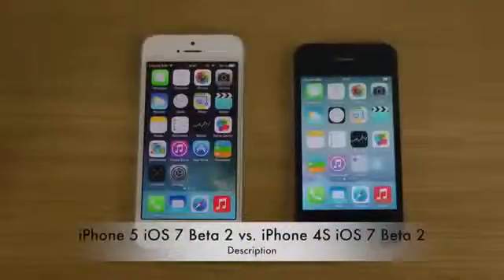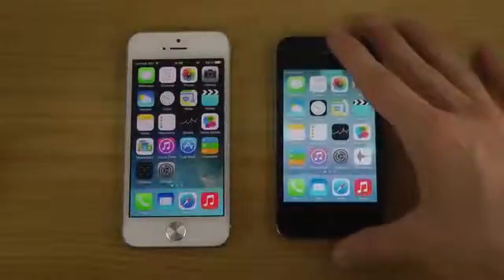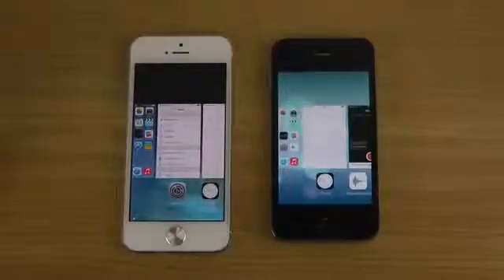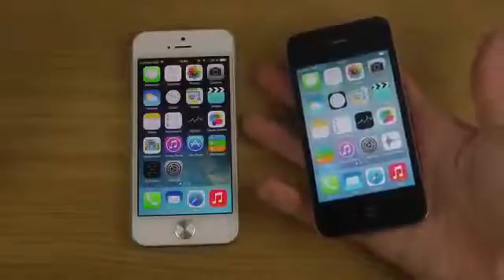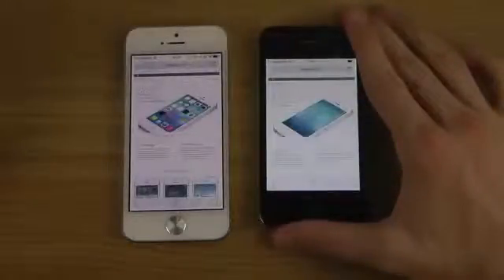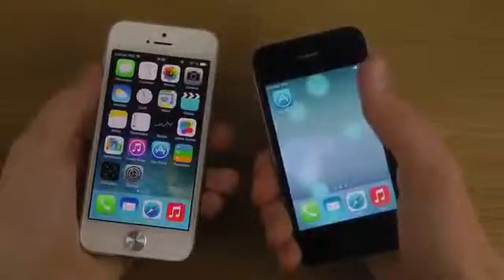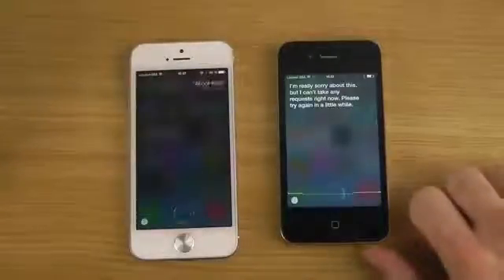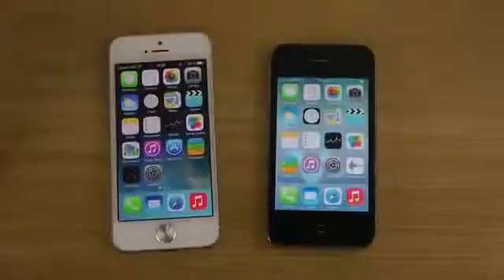iPhone 5 iOS 7 Beta 2 vs iPhone 4S iOS 7 Beta 2 Review - YouTube.mp4470